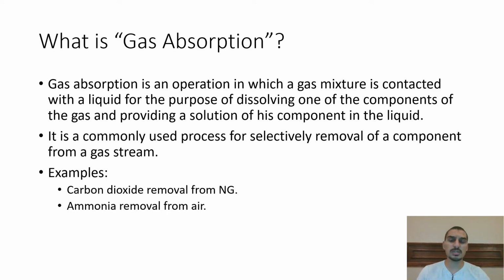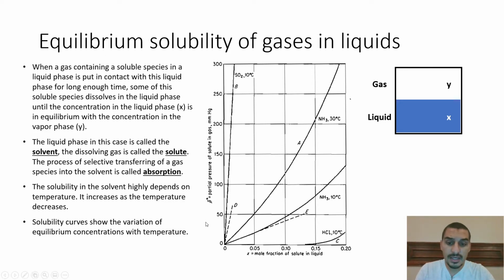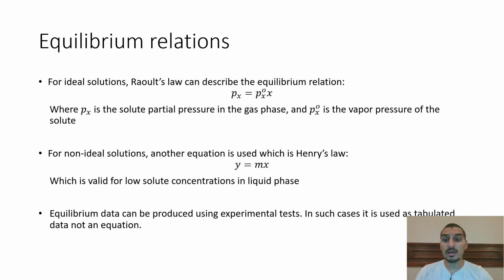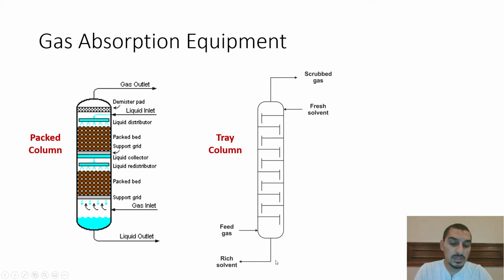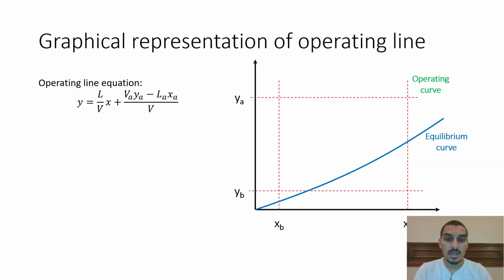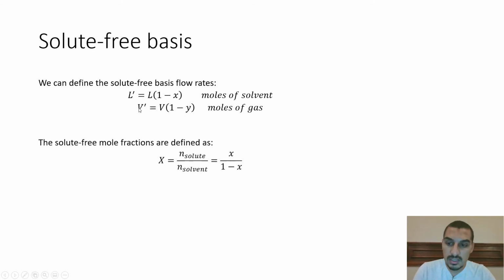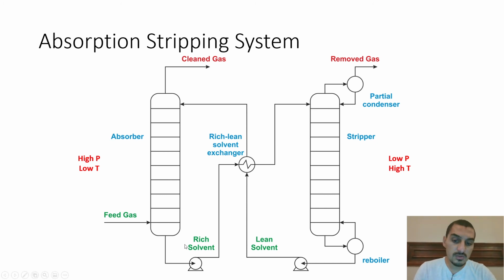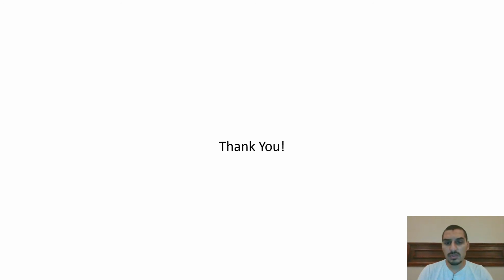Aspen Plus in English | Part 2 | 47 | Gas Absorption - 1 Quick review